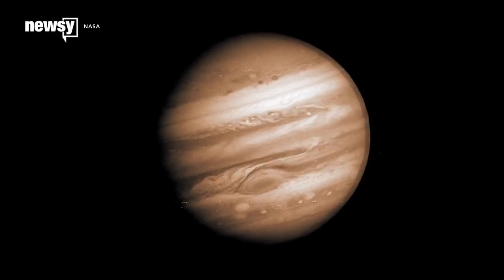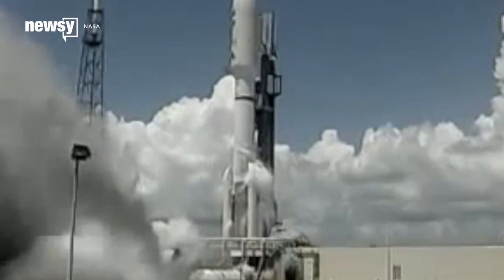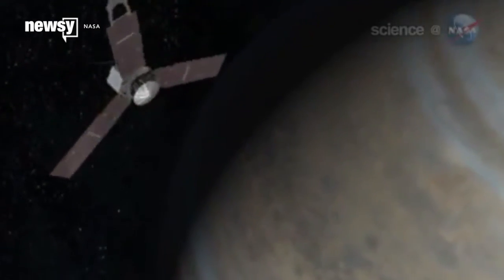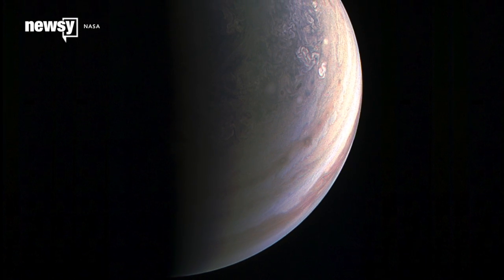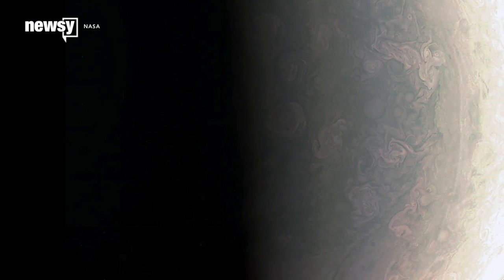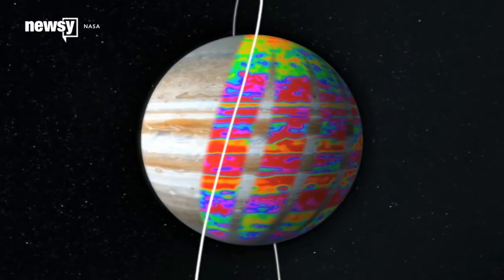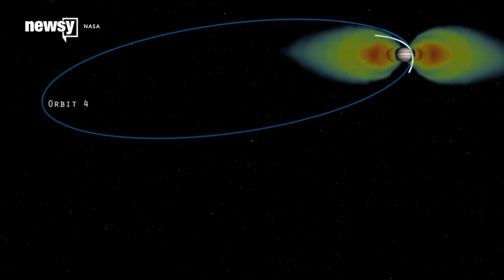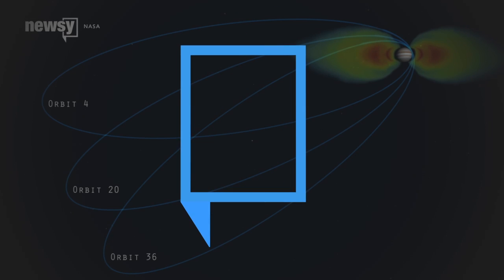NASA took photos of Jupiter's north pole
Juno launched for Jupiter in 2011. It arrived last month and took some amazing photos.